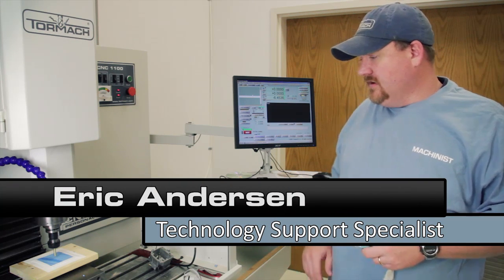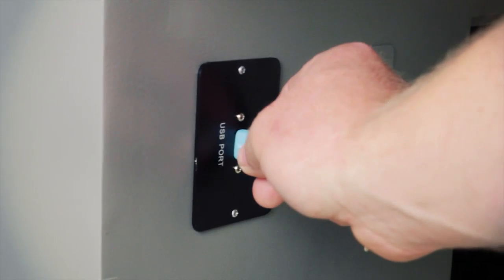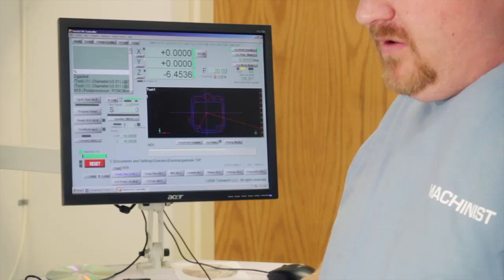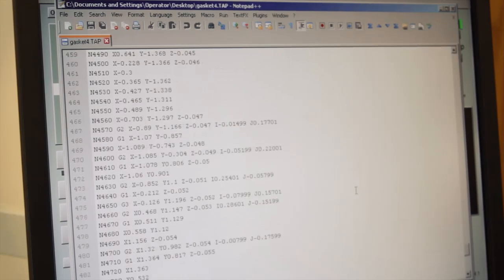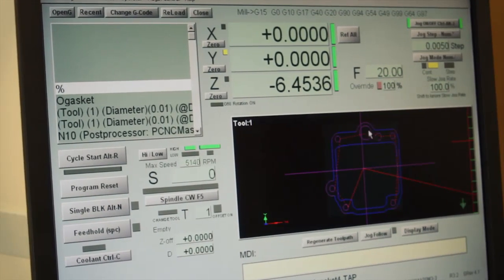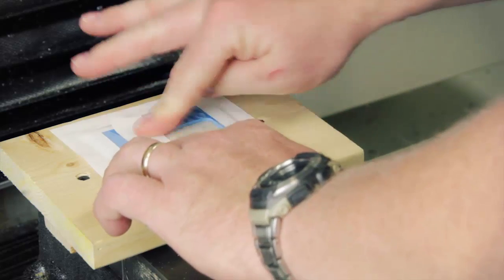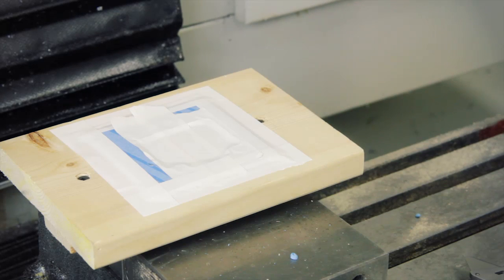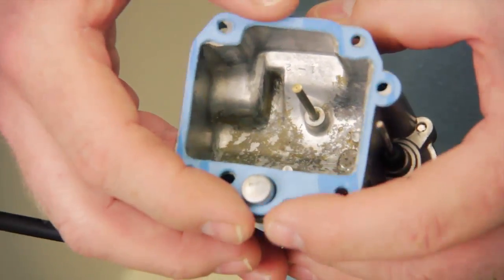CNC Scanner Tutorial: PCNC 1100 Milling (Part 3 of 3)- Tormach CNC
In part 1 of this series, Tormach Machinist Eric Andersen, uses a CNC scanner to capture the geometry of a 1983 Yamaha Scooter carburetor to reproduce a gasket.  He then modifies the geometry using ScanCAD.  In part 2, the file is uploaded into SprutCam to setup the tool paths for cutting. In this video, part 3, Eric runs the program and uses the drag knife to cut out the gasket.

Products Include: CNC Scanner, SprutCam Software, Drag Knife, and the Tormach PCNC 1100 mill.

to see all products used in this demonstration.